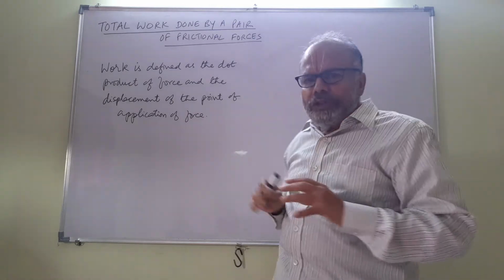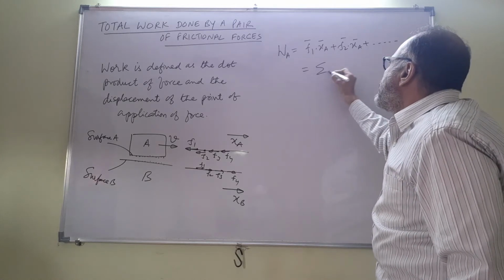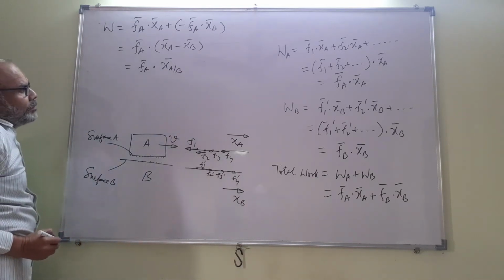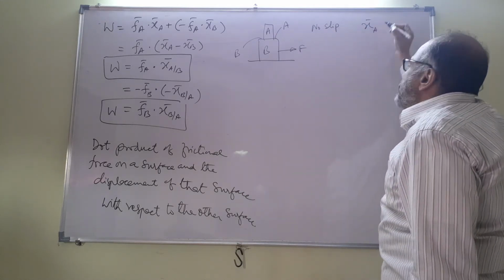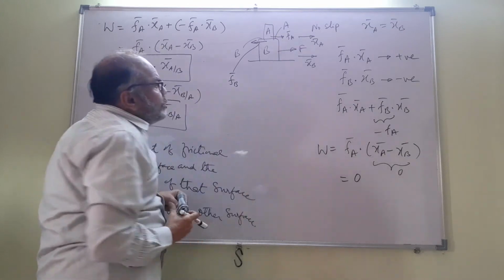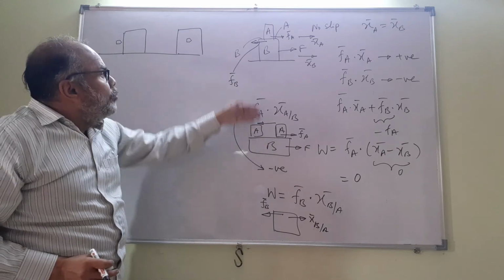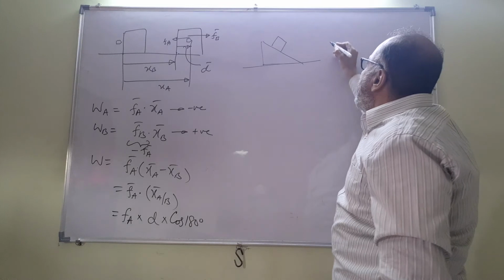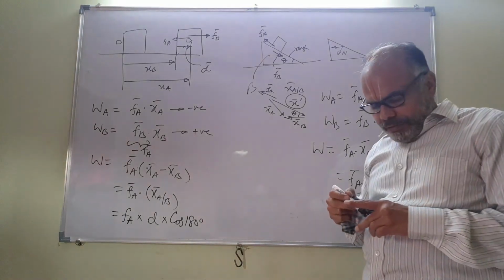37. Total Work done by a Pair of Frictional Forces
Frictional forces act tangential to the two surfaces in contact. They are equal and opposite as per Newton's third law. In simple situations,  one surface is at rest and the other moves.  What if both surfaces are moving? How do we find the total work done by the frictional forces? Let us see.